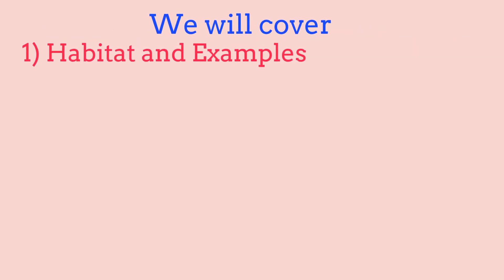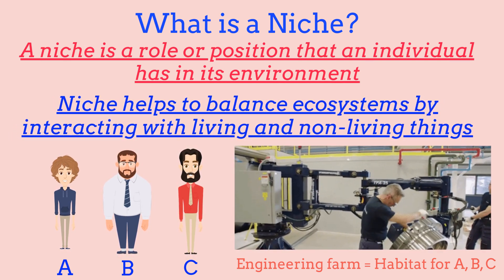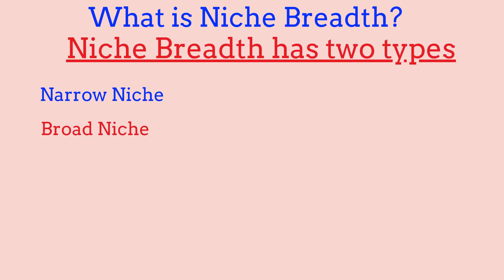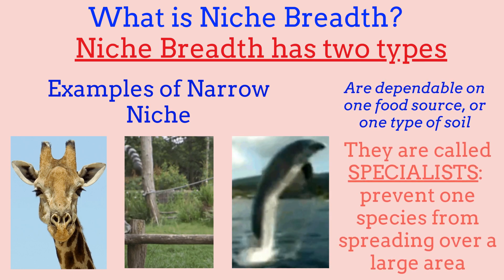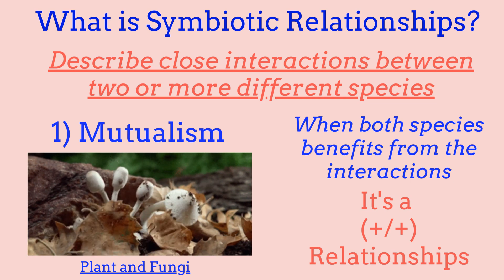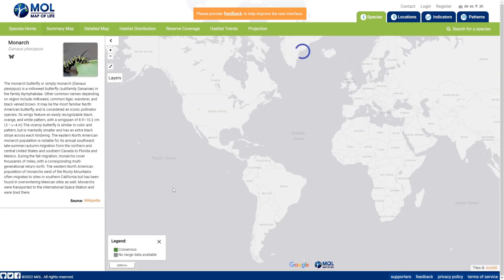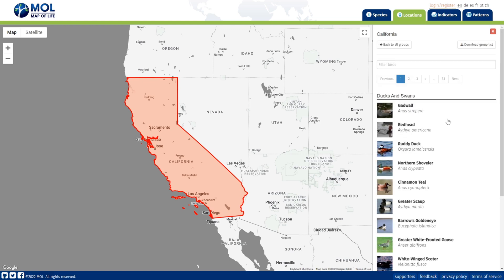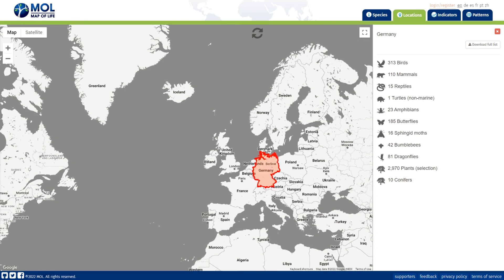Habitat and Niche - Biological Diversity (With Map of Life Website)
In this video, we will be going over habitat and niche in the topic of biodiversity. We will also look at a website called map of life which shows the biodiversity of species around the world. First, we will go over what is a habitat, and some examples
 of habitats. Second, we will go over what a niche is, and some examples
 of niches. Third, we will go over what a niche breath is. Fourth, we will go over narrow niches and broad niche
. Fifth, we will go over examples of narrow and broad niches
. Sixth, we will talk about generalists and specialists, and some examples of them
. Seventh, we will talk about symbiotic relationships
 and their 4 types of them. Eighth, we will look at a website for biodiversity within species around the world.

In this habitat, and niche video, first, learn what a habitat is, and some examples of habitats. Second, learn what a niche is, and some examples of niches.
Third, learn what a niche breath is
. Fourth, learn what broad niches and narrow niches are
. Fifth, learn about narrow and broad niches, and see some examples of them
. Sixth, learn about generalists and specialists and see some examples of them
. Seventh, learn about the 4 different types of symbiotic relationships. Eighth, we will look at a website for biodiversity within species around the world.

What is biological diversity/biodiversity?: Biological diversity is also called Biodiversity. And biodiversity is the name of the variety of all life of organisms on Earth.
 From fish to birds, from plants to people, they all live in ecosystems. These ecosystems can be bodies of water, forests, cities, and deserts. And if you put the number of variety of organisms all together that is what we call biodiversity. Biodiversity or biological diversity is the variety and variability of life on Earth. Biodiversity is a measure of variation at the genetic, species, and ecosystem levels.

What is a habitat in biodiversity?: The term “habitat” has several meanings. In ecology, it means either the area and resources used by a particular species (the habitat of a species) or an assemblage of animals and plants together with their abiotic environment.

What is a niche in biodiversity?: In ecology, the term “niche” describes the role an organism plays in a community. A species' niche encompasses both the physical and environmental conditions it requires (like temperature or terrain) and the interactions it has with other species (like predation or competition).

Make sure to check out the other math, science, social, and programming video on the channel!

-- Chapters --
00:00 - Intro
00:40 - What is a Habitat, and Some Examples?
01:12 - What is a Niche and Some Examples?
02:34 - What is a Niche Breath?
03:02 - What is a Narrow Niche and a Broad Niche?
03:33 - Examples of Narrow and Broad Niches
04:42 - What are Generalists, and Specialists?
05:16 - What are the 4 Types of Symbiotic Relationships?
06:58 - Website that Shows Biodiversity of Species Around the World
10:44 - Conclusion